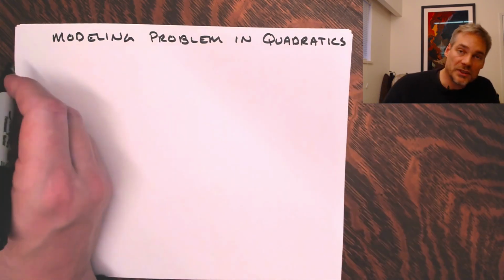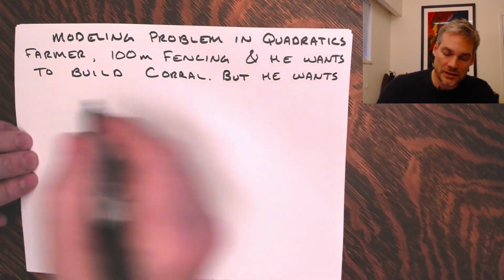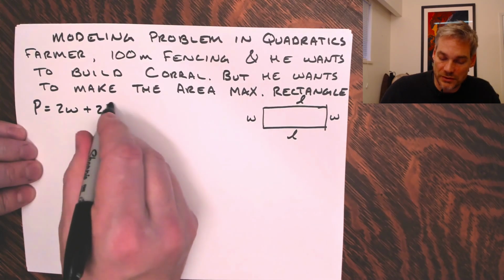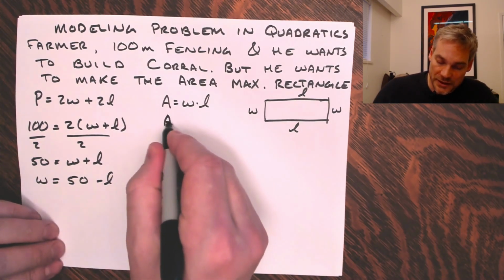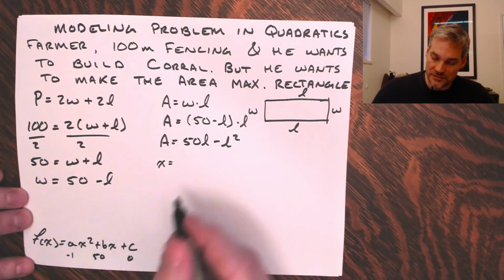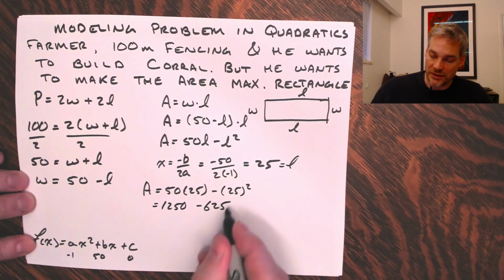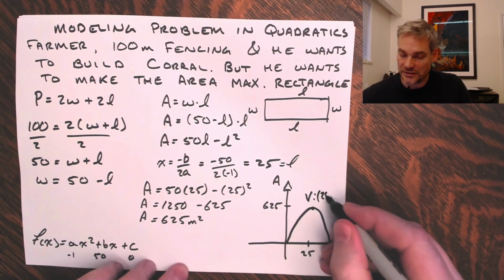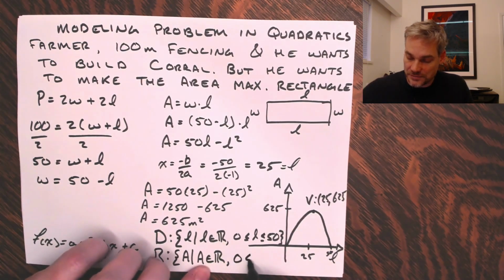How to solve perimeter area word problems. Quadratic function word problems.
Math 11: How to solve a common type of quadratic word problem using Perimeter and Area.